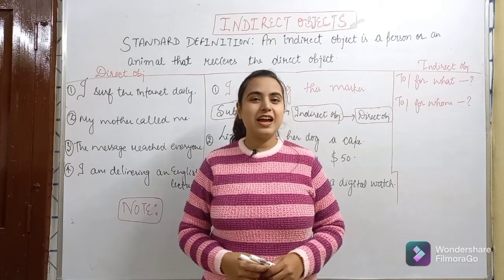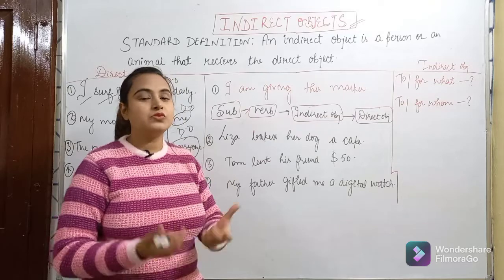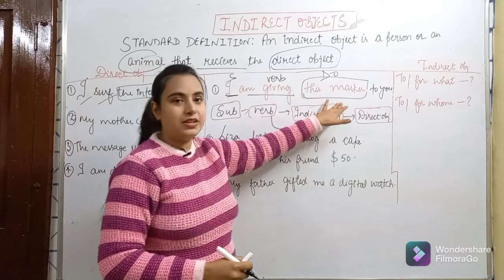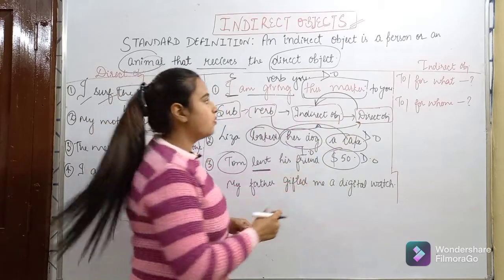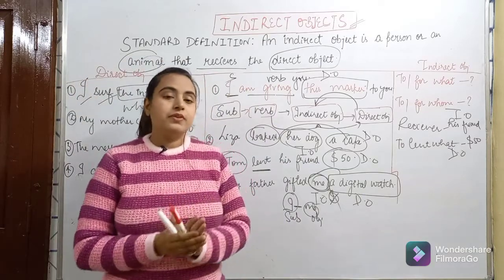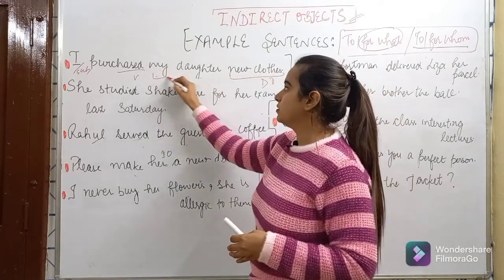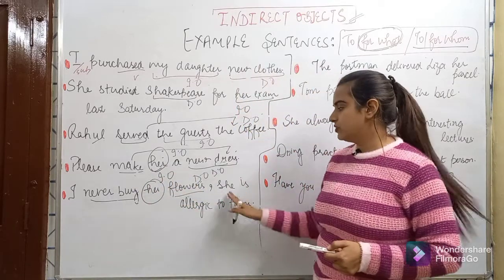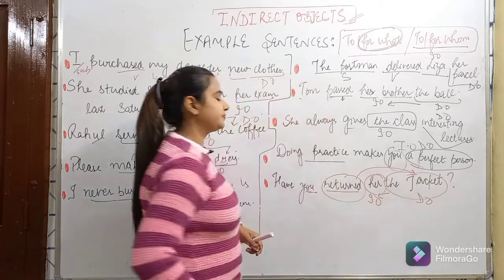BEST GRAMMAR || DAY 4 || INDIRECT OBJECT || IN ENGLISH VERSION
: Indirect object is any person or any animal that recieves the direct objects. It can never be non living things as non living things can never recieve direct objects. for example:
1. I am giving this marker to you. I am giving this marker to whom. You is the reciever of the marker.Hence,it is the indirect object (pronoun case)
 Indirect objects are often placed before the direct objects .
Example sentence Liza baked her dog a cake.
The action of baking was performed on the cake that becomes direct object and for what    ..??
Her dog is the indirect object here...
Examples of direct and indirect objects...
1. She studied Shakespeare for her exam last Saturday

2. Rahul served the guests the coffee

3. Please make her a new dress

4. The postman delivered Liza her parcel

5. Tom passed his brother the ball

6. Doing practice makes you a perfect man

7. She always gives the class interesting lectures

8. Have you returned her the jacket?